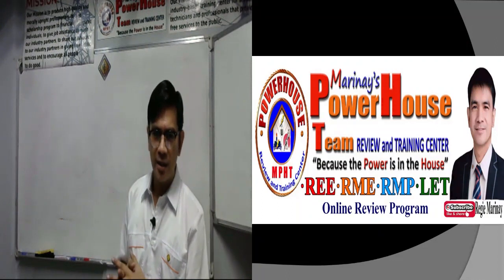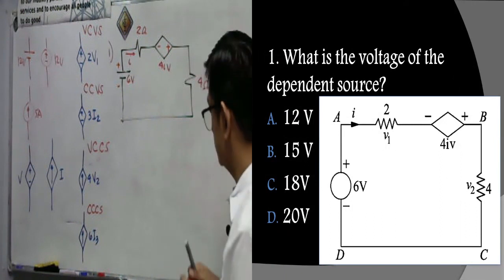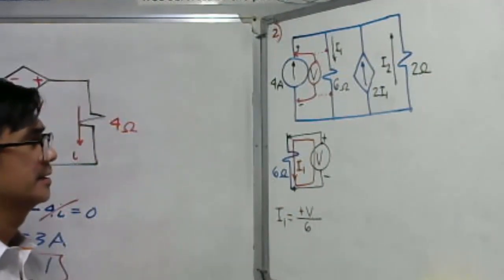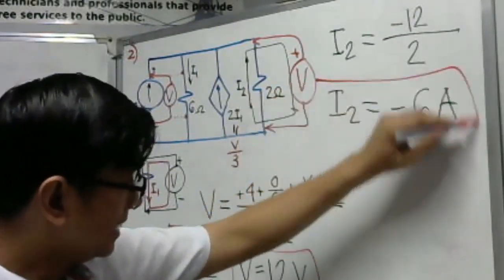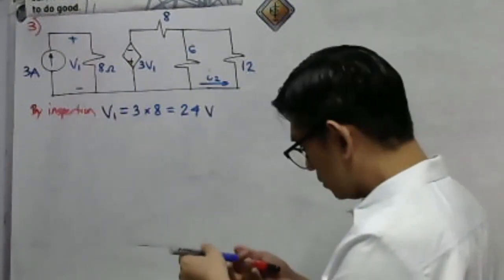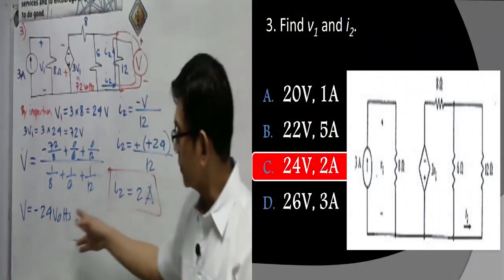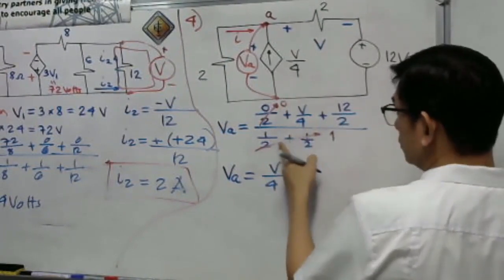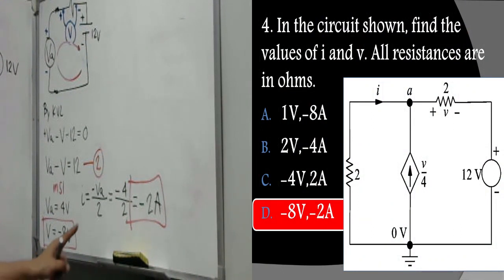Dependent Sources Part-1 (English&Filipino)